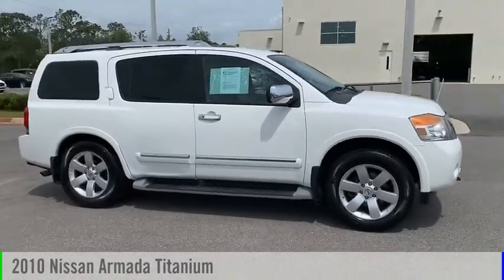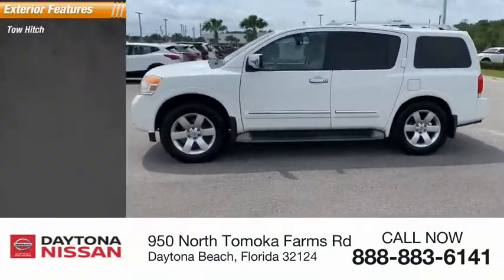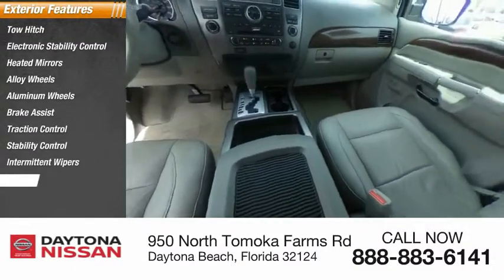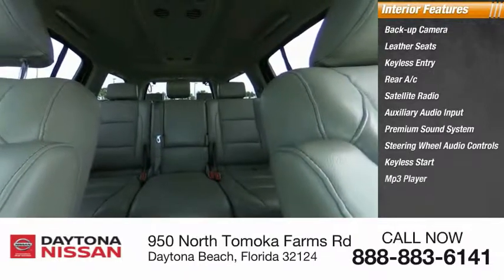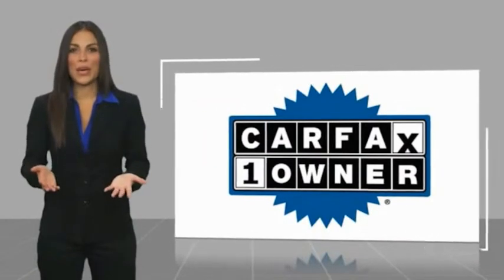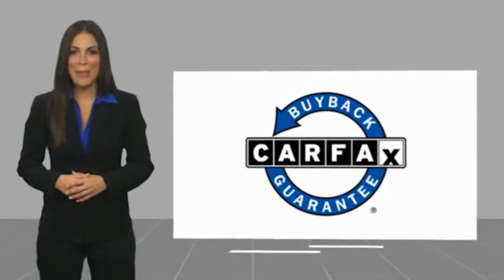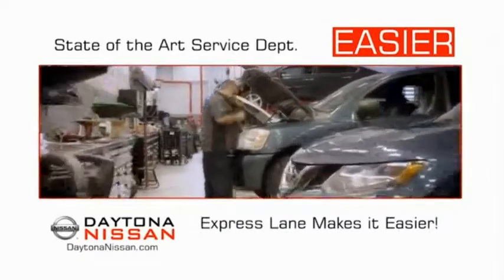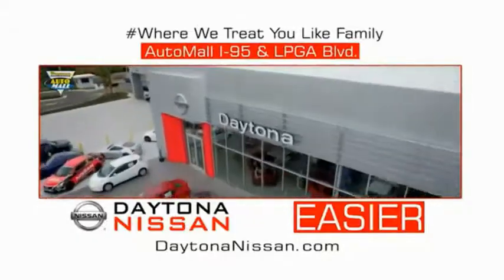2010 Nissan Armada Daytona Beach Florida PD8879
2010 Nissan Armada Titanium

Daytona Nissan
950 North Tomoka Farms Rd.

This 2010 Nissan Armada that includes the following Features & Options: ABS brakes, Alloy wheels, Compass, Electronic Stability Control, Front dual zone A/C, Heated door mirrors, Illuminated entry, Low tire pressure warning, Remote keyless entry, Traction control. CARFAX One-Owner. Clean CARFAX. Odometer is 80934 miles below market average!All of our vehicles are ASE Certified inspected so you can buy with confidence. Daytona Nissan at the Daytona International Automall. WE MAKE IT EASIER! Proudly serving Daytona Beach, Palm Coast, Port Orange, Deland, Deltona and beyond, there are numerous reasons to choose Daytona Nissan: professional and courteous sales staff, Nissan Certified technicians, and financial experts all with the single focus of addressing each of your needs with the utmost respect, care and attention to detail. If you're looking for a new vehicle, we have a great selection of brand new Nissan models including Altima, Rogue, Titan and many more. If you need a pre-owned vehicle, there are plenty of used and certified pre-owned Nissan models, as well as models from other makes like Honda, Ford, Mazda and more.